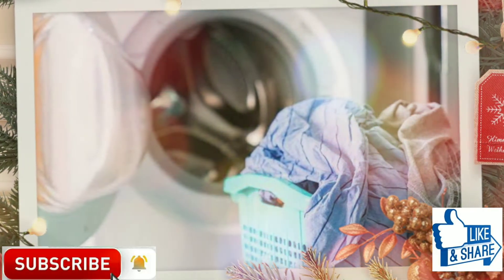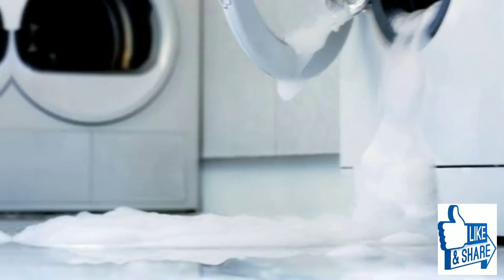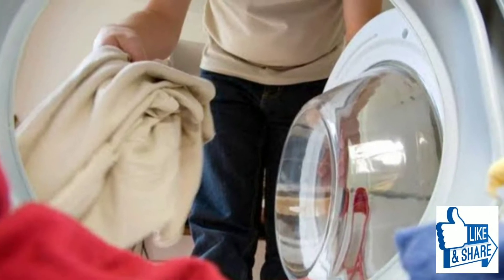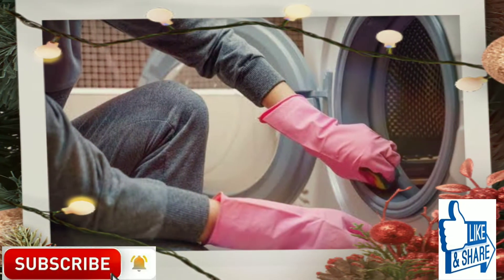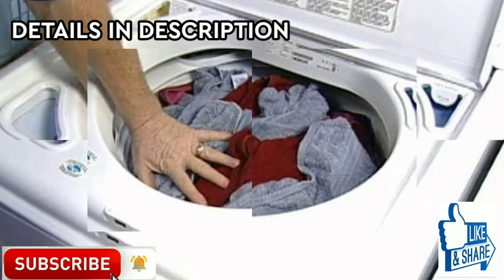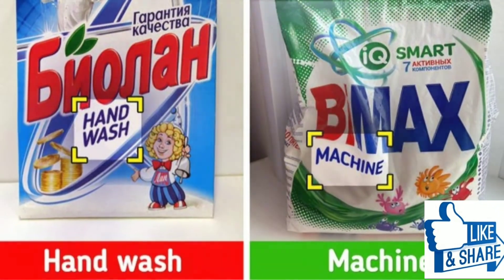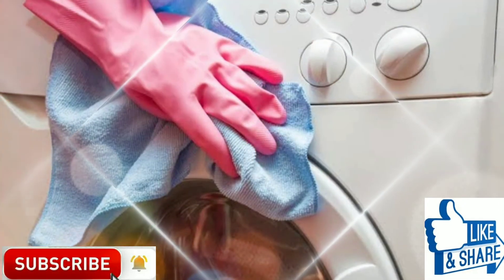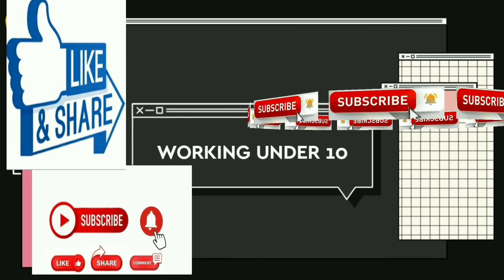Laundry Mistakes That Can Damage Your Washing Machine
A washing machine is one of the most necessary home appliances. However, it can be really moody and it needs lots of good care. Because if something goes wrong, the neighbors living below you won’t be too happy. And very often, it’s our fault when a washing machine breaks down because we don’t follow the instructions or go against the rules.

Today we will tell you about the things we do that can damage our washing machines. We hope that our readers follow all the rules and use their washing machines carefully. And in the bonus section, we’re going to tell you why and for how long washed laundry can sit inside the washing machine.

1. We use too much detergent.

A lot of people think that the more detergent they use, the better the result of the wash will be. However, this isn’t true, and even manufacturers themselves say that. Using too much detergent can only lead to big problems, like, for example, excess foam that can block the drainage.

Additionally, the excess detergent can clog the drawer, preventing the detergent from even getting to your clothes, causing them to remain dirty.

2. We wash underwear and socks without bags.

According to statistics, most washing machine-related problems are about the drum. A wash bag can guarantee that after washing, you’ll have the exact same number of socks as you put in there. And small objects won’t get into the filter and cause it to break. Also, your clothes will be safe because no small parts will get stuck in the drum.

3. We don’t clean the filter or do it too rarely.

Filters in washing machines are really important. They collect all the little things that actually shouldn’t be there, like coins, scrunchies, and other stuff. You should clean the filter 4 times a year, or even more often, if there’s a bad smell or if the machine doesn’t do its job properly.

4. We put too many things into the drum

Even if you have a huge pile of dirty laundry, it’s not a good idea to overload your machine. Firstly, the clothes won’t be very clean; and secondly, overloading the machine will shorten the life of its parts. Of course, washing just a few small things is also a bad idea, as it’s just too expensive.

The ideal load is this:

For cotton and linen, load 3/4 of the machine.

For synthetics, load 1/2 of the machine.

For wool, load 1/3 of the machine.

5. We use cleaning agents that aren’t for washing machines

The problems start when we throw away the manual after we buy the machine. And the manuals always say that you can’t use any cleaning agents aside from those that are designed for them. What happens if you put hand wash detergent into a washing machine, you ask? Too much foam can break it.

Video Source : Bright Side